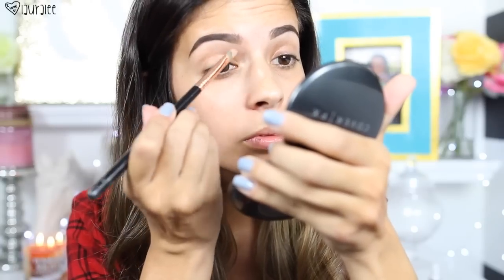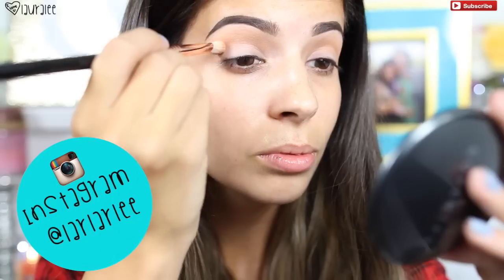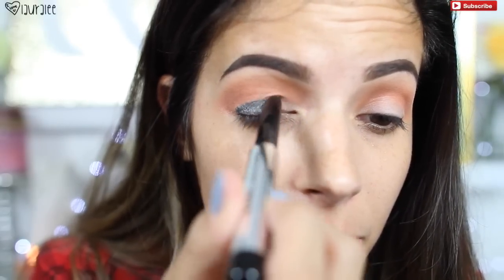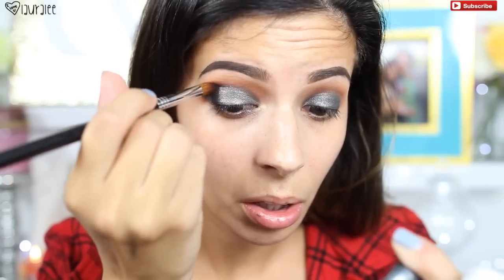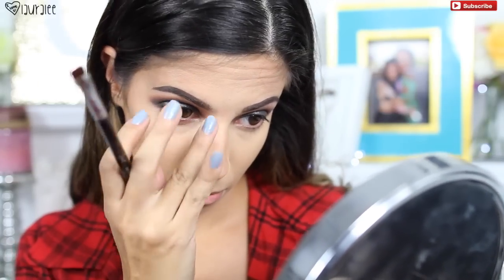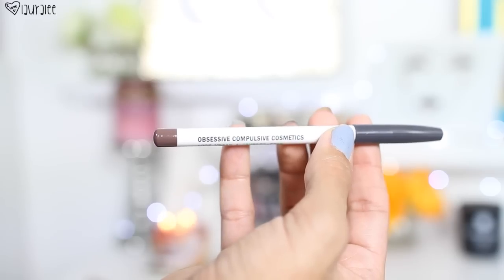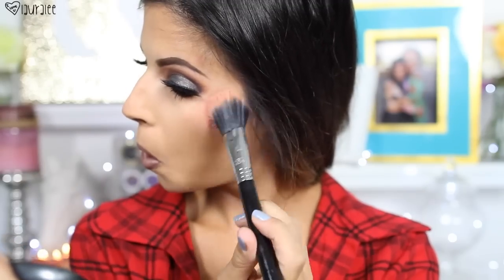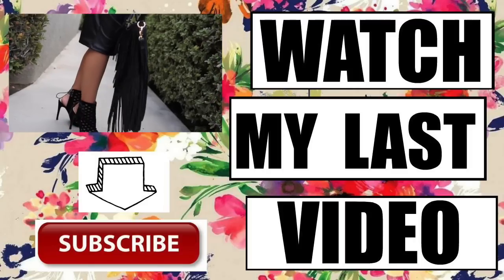90's Grunge Makeup Tutorial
Hey loves This Grunge Glam fall makeup tutorial was inspired by the 90's. I love that the 90's makeup looks are coming back! This is probably the quickest tutorial I've ever posted, but I think it is nice to take a break from the usual long drawn out tutorials and just focus mostly on the eyes. I know it was a quick makeup tutorial xo- Laura

EYES:
COLOURPOP EYESHADOWS:

for the BEST hair extensions!

Vita Brush -
Code: "LarLarLee"

LAURA LEE
Riverside, CA
92513